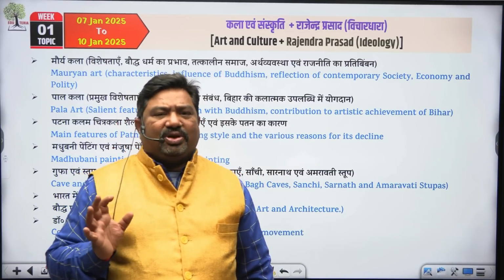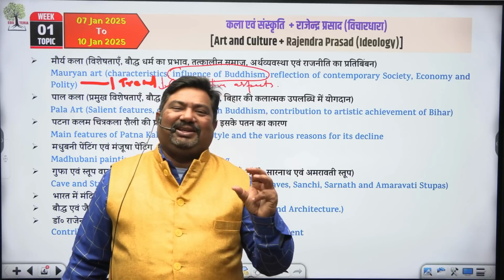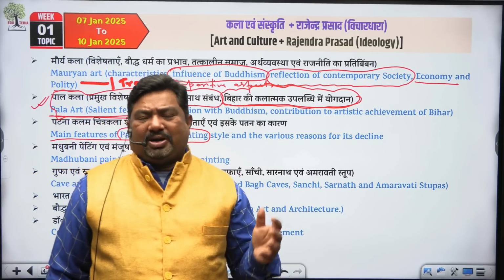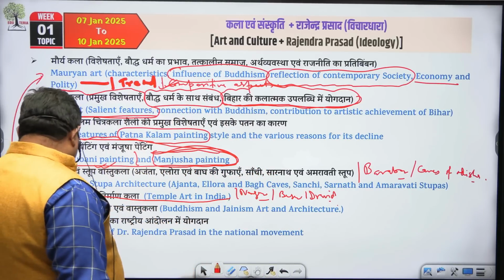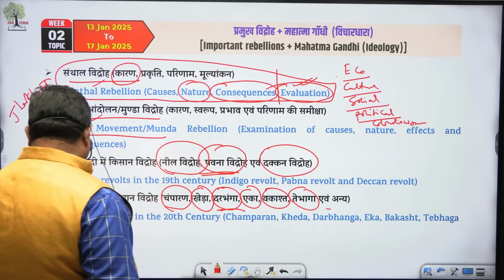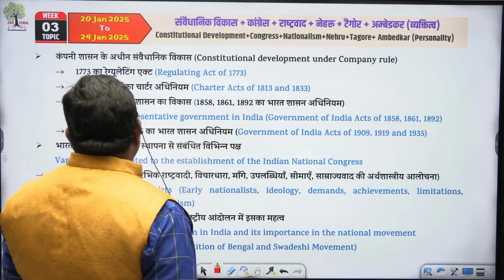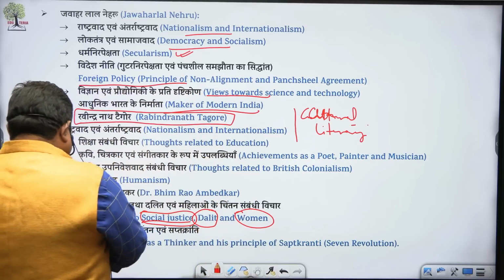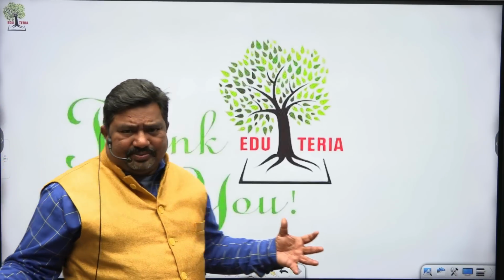70th BPSC Mains Class (History Topic Analysis English Medium)| By MUKESH SAHAY SIR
🌴Eduteria aims to provide right guidance and direction to competitive exams to achieve success in BPSC, UPSC and State exams.
With our expert mentors, sector courses and strategic skaters, we lead hundreds of students across India to success.